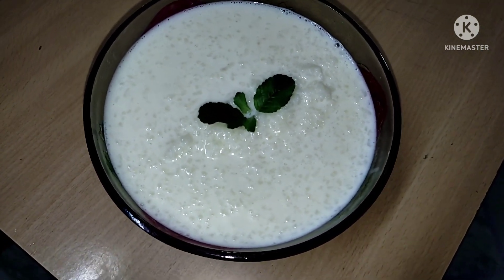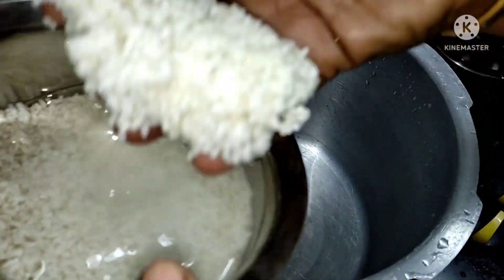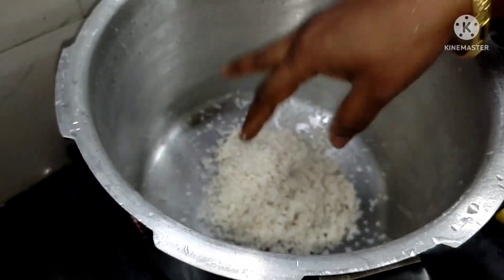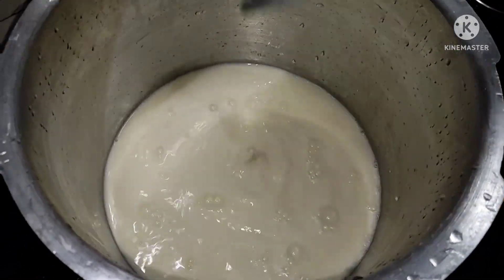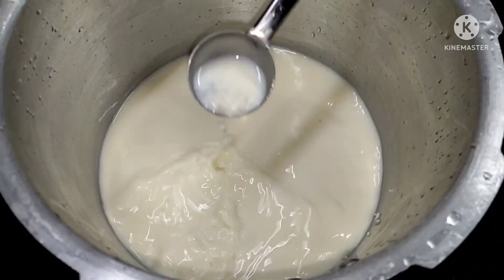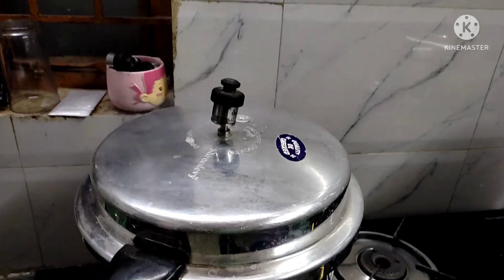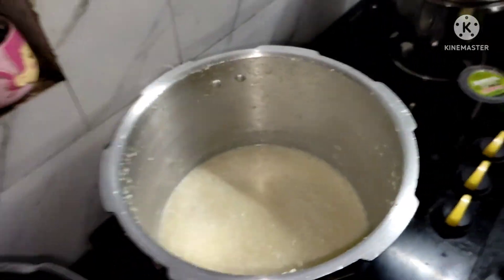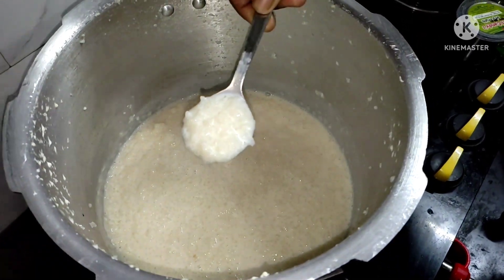കുക്കറിൽ ഒരു പായസം ഉണ്ടാക്കിയ ലോ ചങ്ങാതി /only 3 ingredients kerala payasam ready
Hi friends, in this video I will show you to make tasty, healthy pasayam using 3 ingredients in Malayalam.